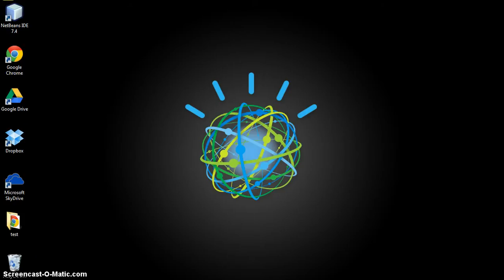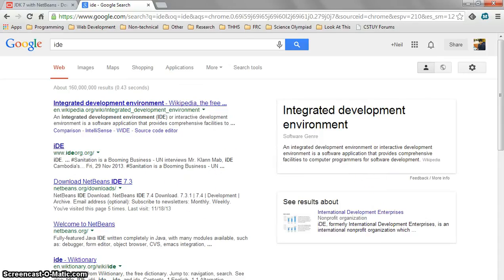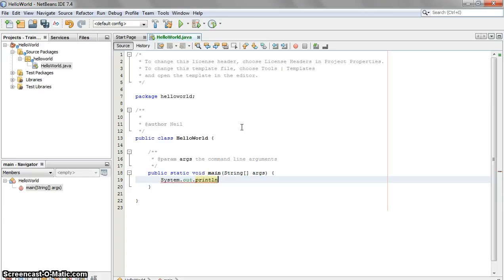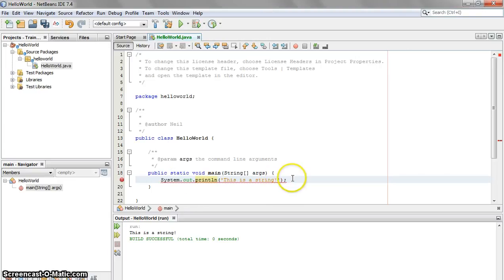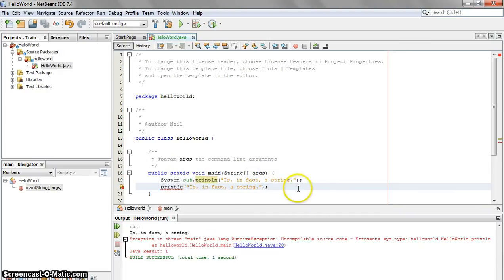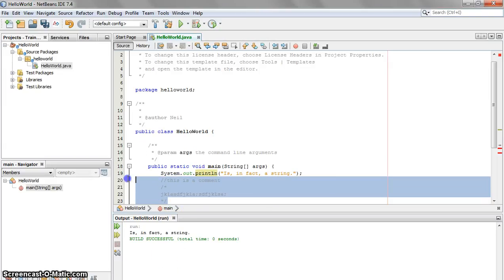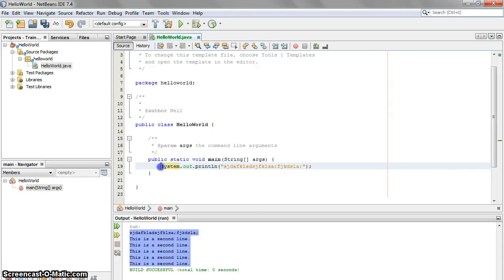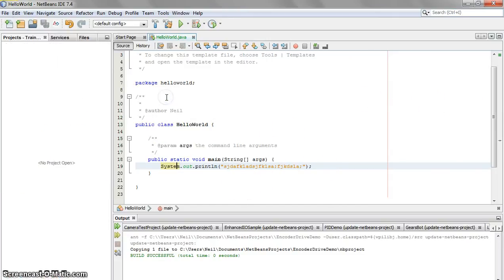Lesson 1: Hello World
This is Lesson 1 in a series of videos targeted at completely new programmers. (Please watch in 720p HD)
In this video, we cover:
- What an IDE is
- Creating a program in NetBeans
- Writing a basic "Hello World"
- Comments in Java